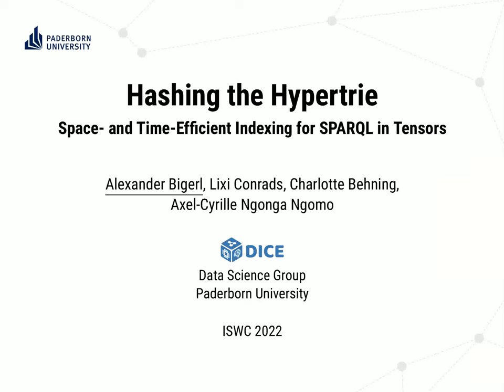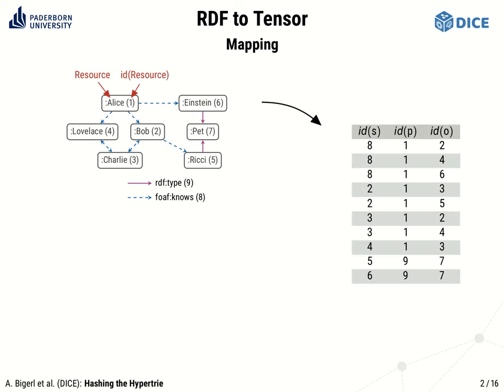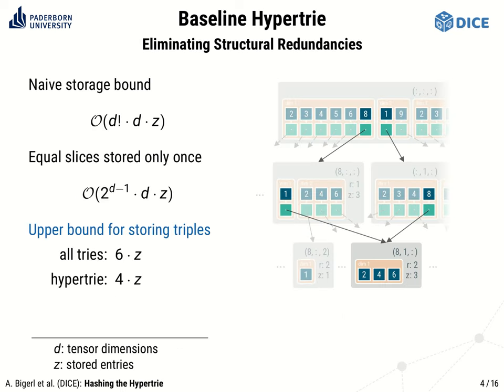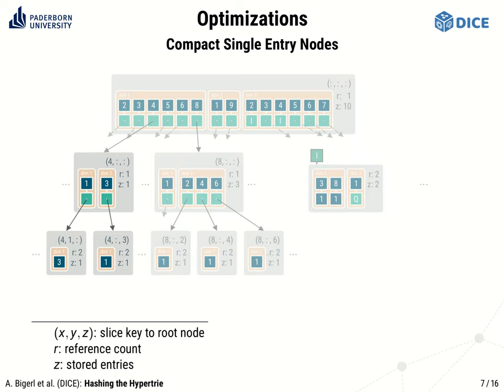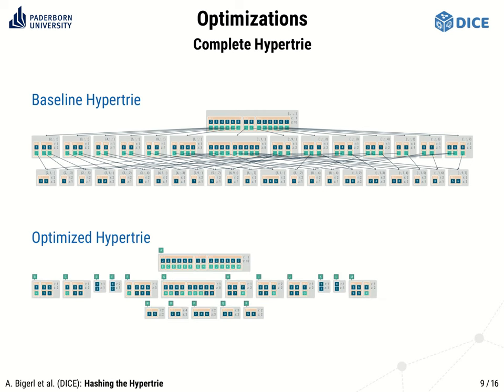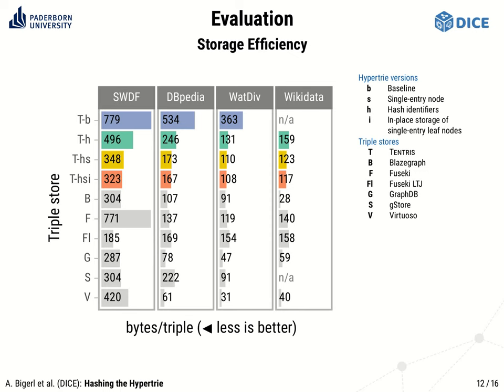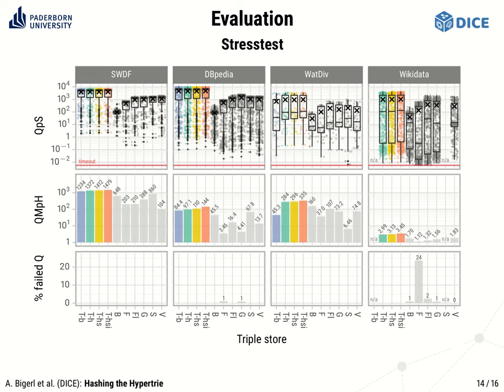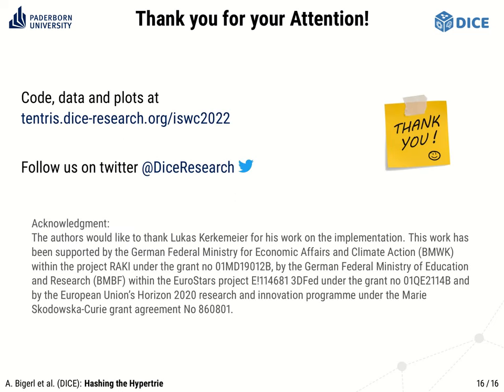Hashing the Hypertrie: Space- and Time-Efficient Indexing for SPARQL in Tensors (ISWC 2022)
Hashing the Hypertrie: Space- and Time-Efficient Indexing for SPARQL in Tensors

Article:
Bigerl, Alexander, Conrads, Lixi, Behning, Charlotte, Saleem, Muhammad and Ngonga Ngomo, Axel-Cyrille. "Hashing the Hypertrie: Space- and Time-Efficient Indexing for SPARQL in Tensors." (2022): The Semantic Web – ISWC 2022.

Abstract:
Time-efficient solutions for querying RDF knowledge graphs depend on indexing structures with low response times to answer SPARQL queries rapidly. Hypertries - an indexing structure we recently developed for tensor-based triple stores - have achieved significant runtime improvements over several mainstream storage solutions for RDF knowledge graphs. However, the space footprint of this novel data structure is still often larger than that of many mainstream solutions. In this work, we detail means to reduce the memory footprint of hypertries and thereby further speed up query processing in hypertrie-based RDF storage solutions. Our approach relies on three strategies:
- the elimination of duplicate nodes via hashing,
- the compression of non-branching paths, and
- the storage of single-entry leaf nodes in their parent nodes.
We evaluate these strategies by comparing them with baseline hypertries as well as popular triple stores such as Virtuoso, Fuseki, GraphDB, Blazegraph and gStore.
We rely on four datasets/benchmark generators in our evaluation: SWDF, DBpedia, WatDiv, and WikiData.
Our results suggest that our modifications significantly reduce the memory footprint of hypertries by up to 70% while leading to a relative improvement of up to 39% with respect to average Queries per Second and up to 740% with respect to Query Mixes per Hour.